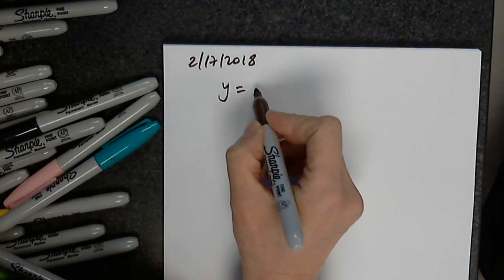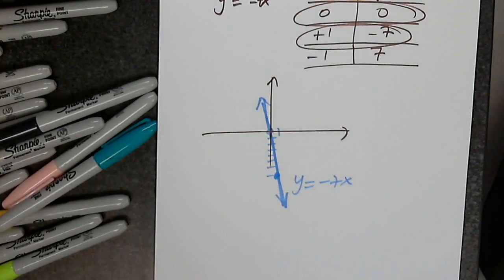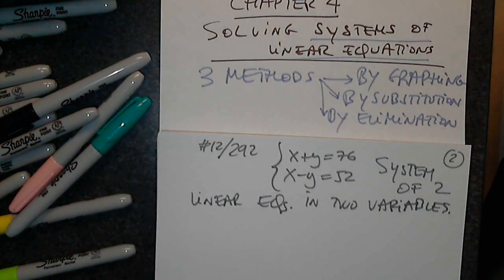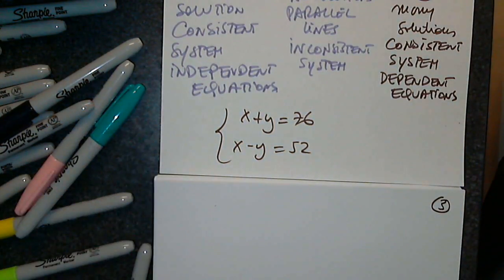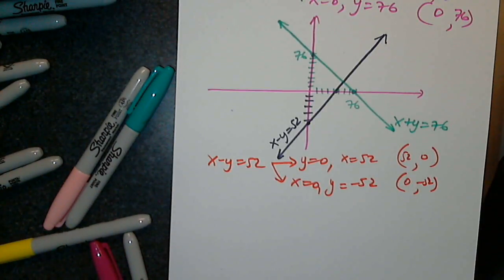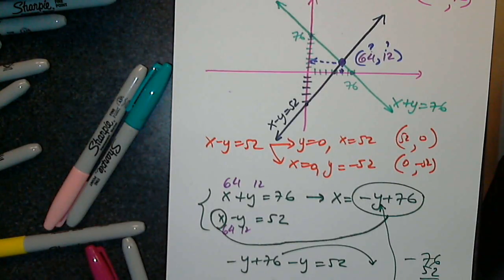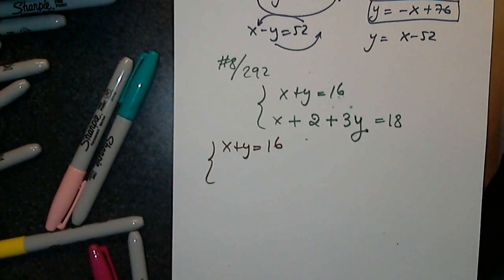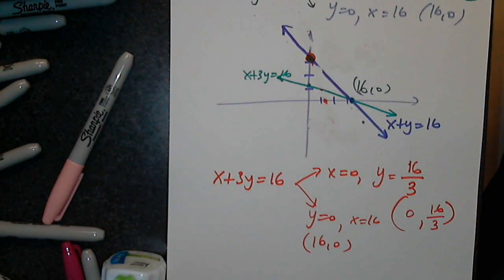Video 1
Description